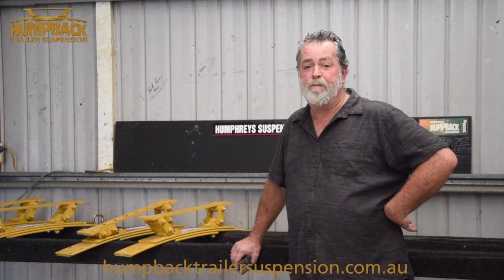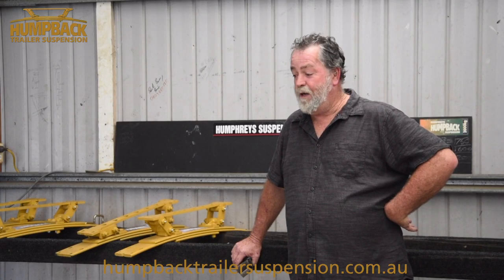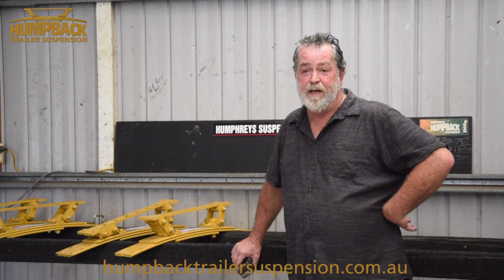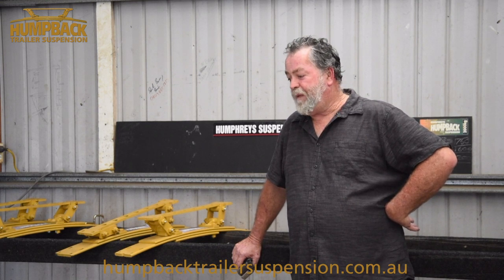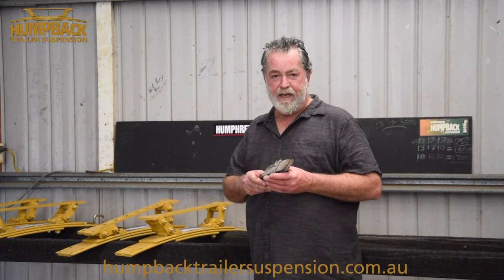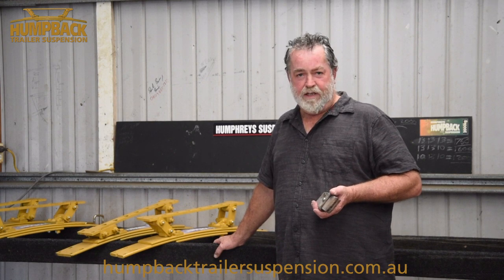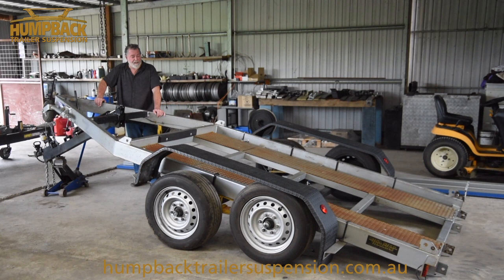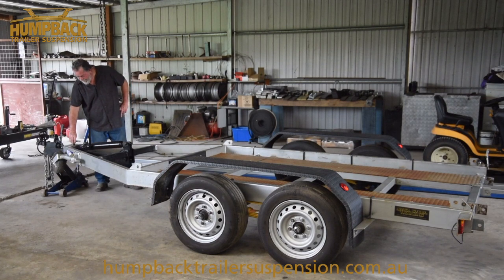Humpback Suspension at Work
This video is about Humpback Suspension at Work

Built and designed in Australia to suit Australian conditions, it is the toughest trailer suspension currently available on the market. This beefed up suspension uses 100 x 13 mm spring steel bar, steel bushes and is suitable for 40, 45 or 50mm axles. Super easy to fit, so that a home handyman can take on the task making it a inexpensive option for trailer upgrades.

Humpback trailer suspension is suitable for a range of new trailers and retro fits including: boat trailers, yacht trailers, bobcats and forklift trailers, caravans and horse floats. You can use it for low ride or off-road and easily convert it to a tilt or tipping tray. The load sharing capabilities and the swing and travel that we get out of this suspension far exceeds anything else that is out there.